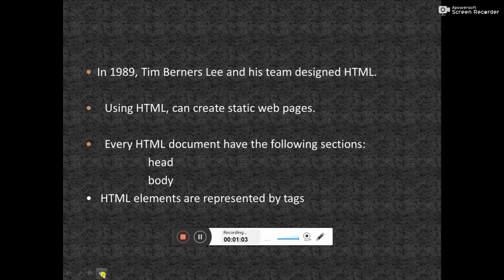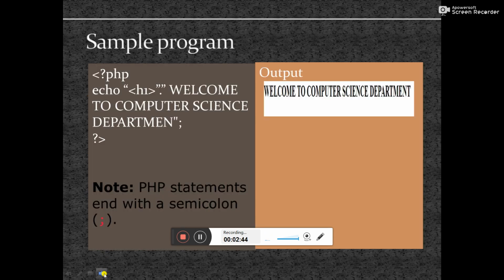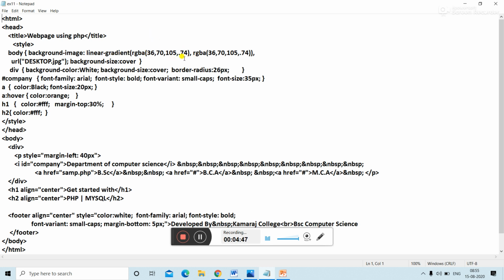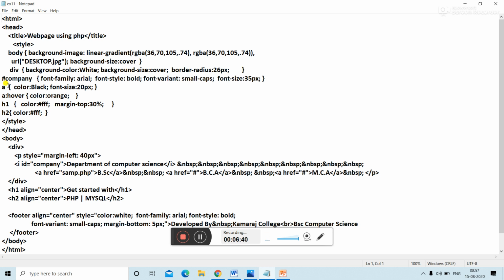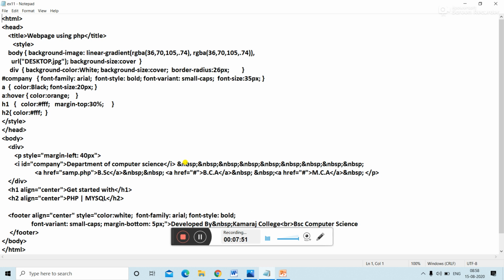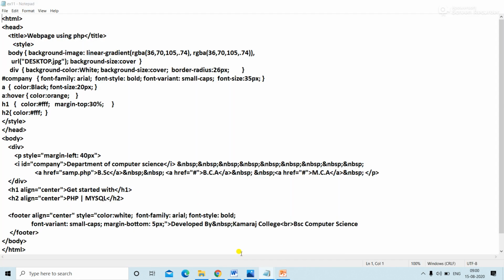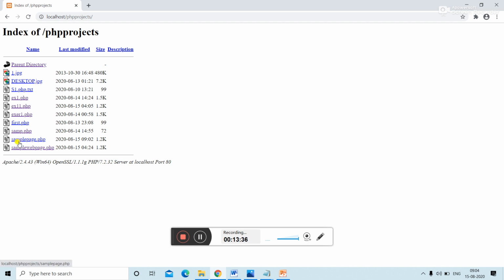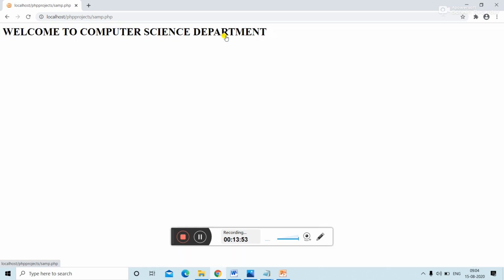CS _III _SemVI _WEB PROGRAMMING WITH PHP AND MYSQL D_EMO PROGRAM